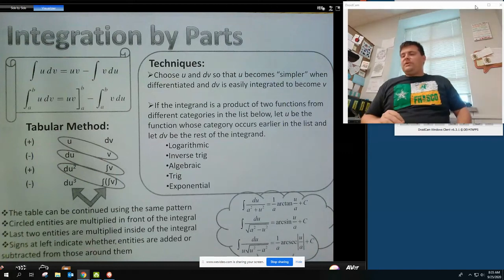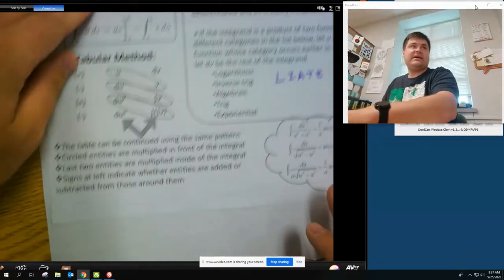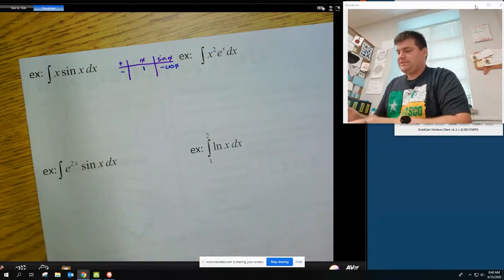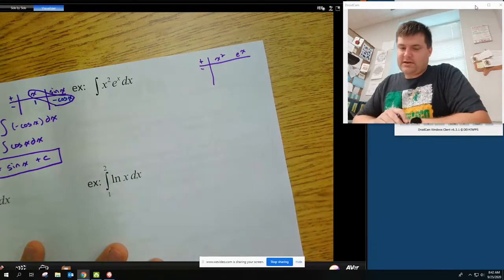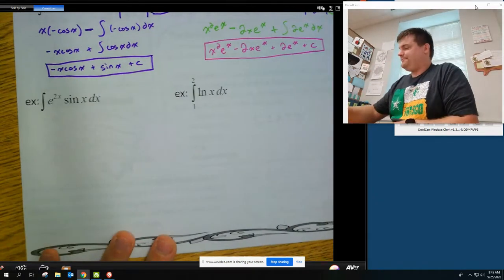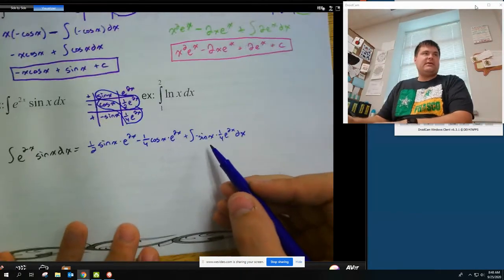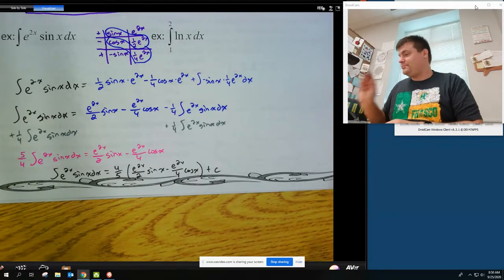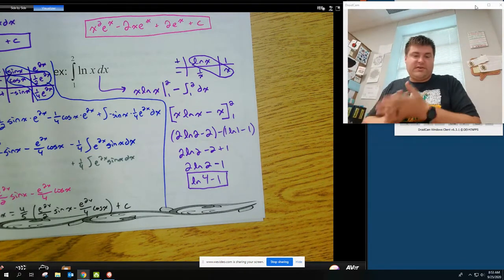AP Calculus BC - Integration by Parts